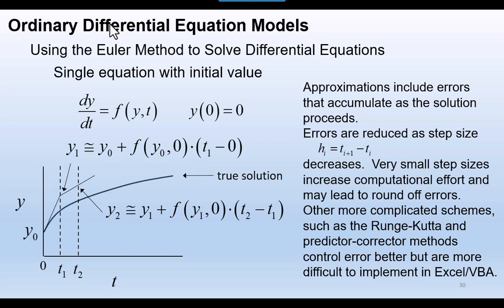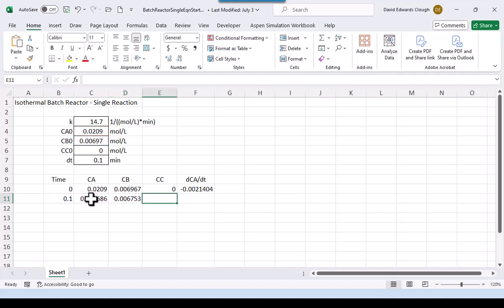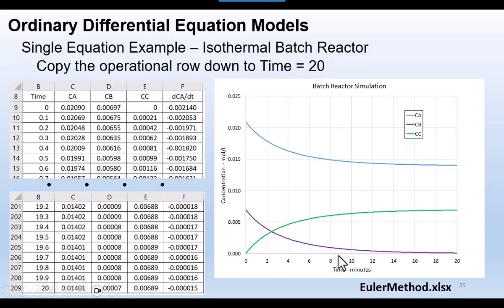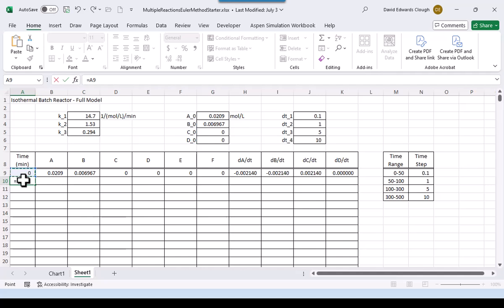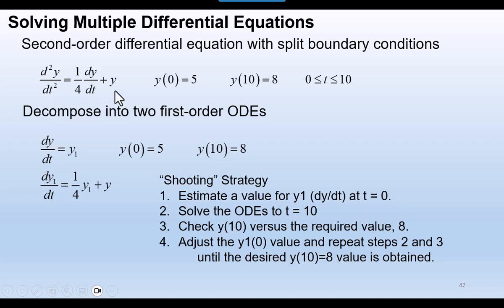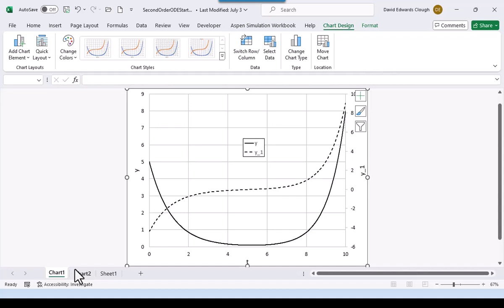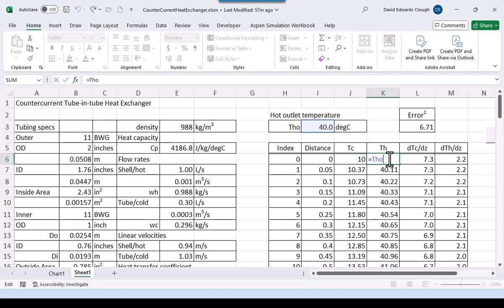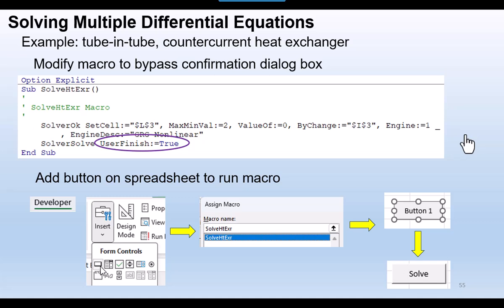Excel Bootcamp 3b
The second video in the third series on Excel.

0:00 Introduction
0:47 Ordinary differential equation models - single equation
5:10 Example - Isothermal batch reactor
24:38 Solving multiple differential equations
46:18 Second order differential equation
1:01:10 Example - Tube-in-tube countercurrent heat exchanger